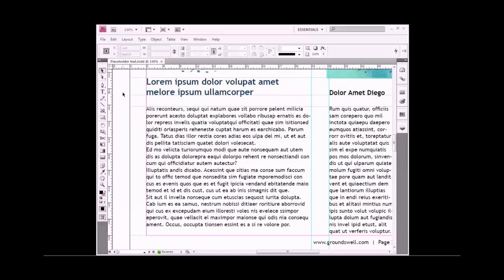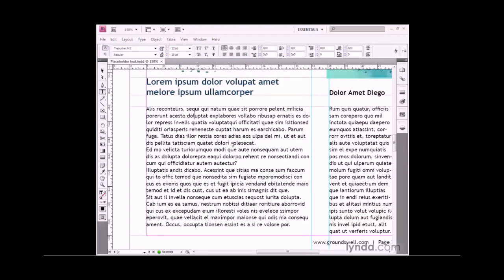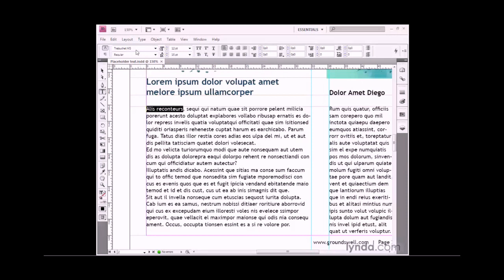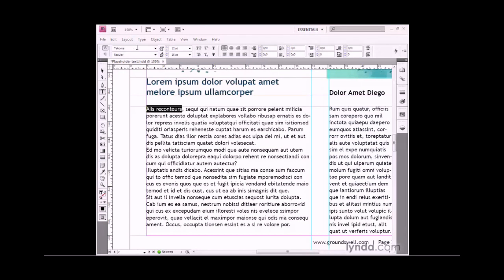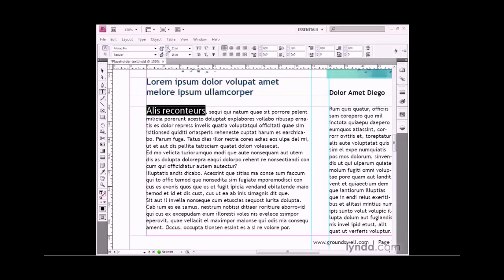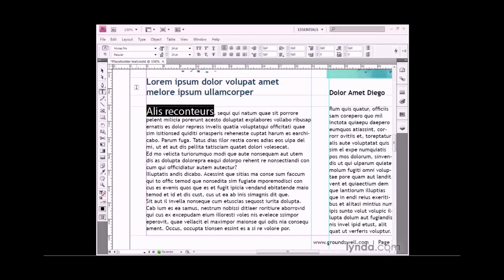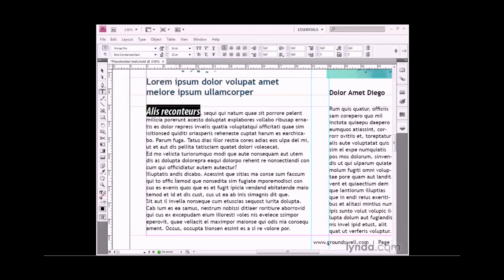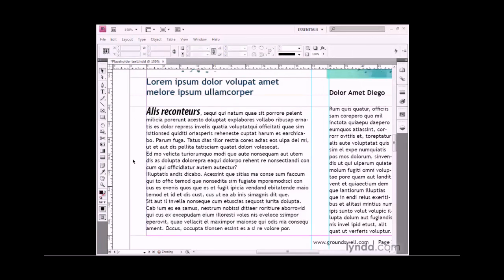InDesign CS4- Character-level Formatting [5/18]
A series of 18 tutorials for Beginners that will help you if you're brand new to Adobe InDesign CS4.